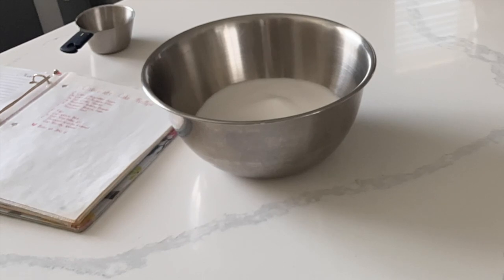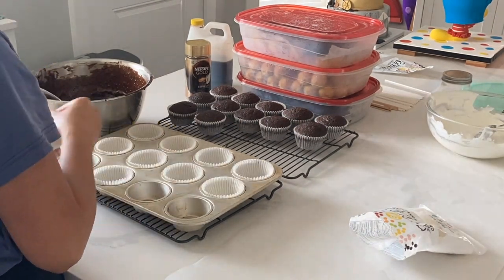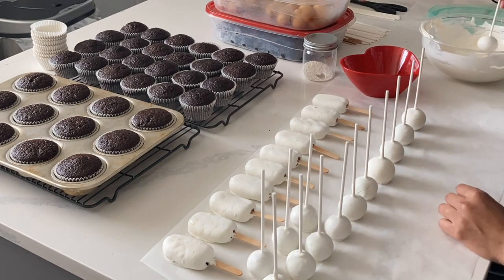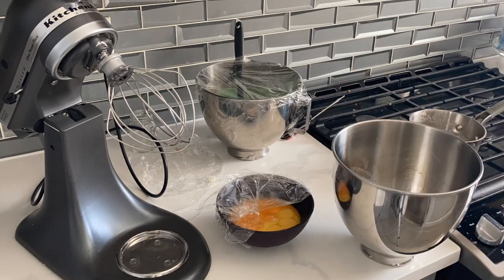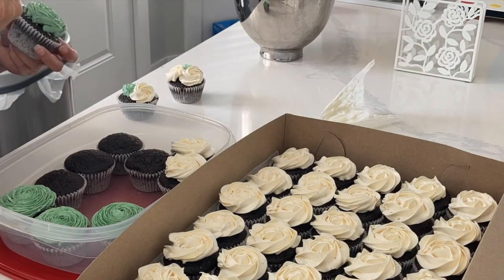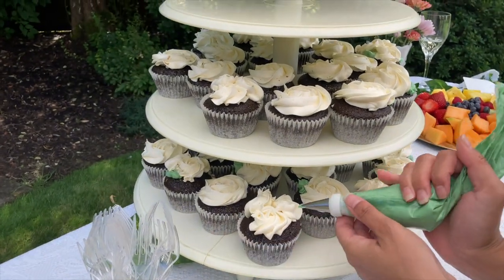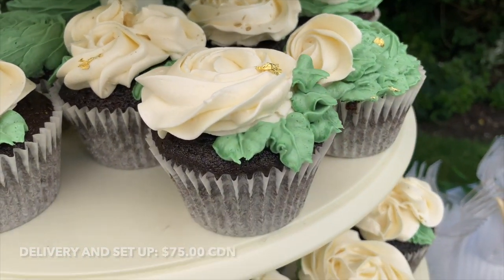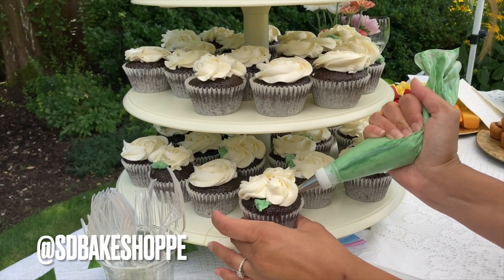Tips on Creating Dessert Setups for Parties & Events | Creating, Packaging and Pricing for Desserts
Making a dessert stand setup for my friends' engagement and giving you some little tips that I utilize when creating setups like these.

Send things to me:
V2X1P7

CANADIAN LINKS:
1. KitchenAid Stand Mixer
2. Cake/Clothing Steamer
3. Metal Bench Scraper
4. Tipless Piping Bags
5. Cake Turn Table
6. Satin Ice Fondant in White
7. Metal Spatula
8. Non-Stick Pro Mat
9. Fat Daddio Cake Pans with a Removal Bottom
10. Edible Airbrush Machine and Colours

AMERICAN LINKS:
1. KitchenAid Stand Mixer
2. Cake/Clothing Steamer
3. Metal Bench Scraper
4. Tipless Piping Bags
5. Cake Turn Table
6. Satin Ice Fondant in White
7. Metal Spatula
8. Non-Stick Pro Mat
9. Fat Daddio Cake Pans with a Removal Bottom
10. Edible Airbrush Machine with Colours